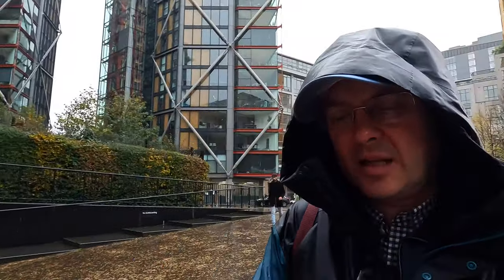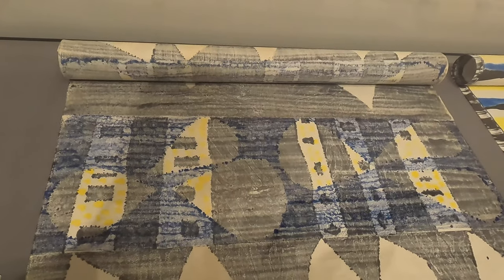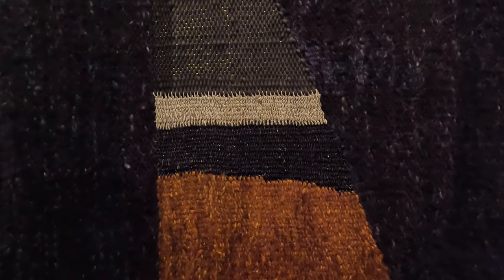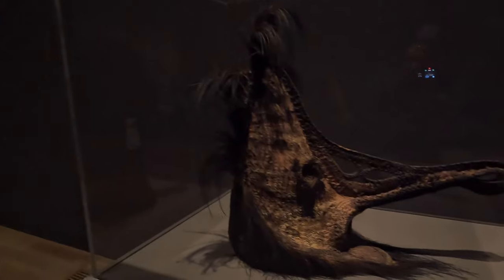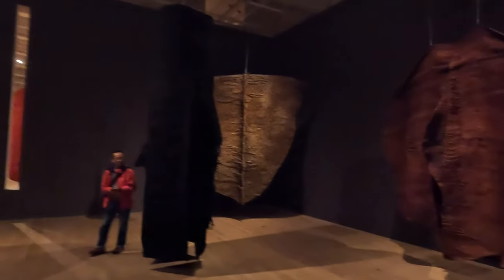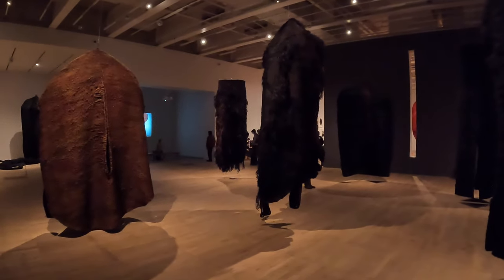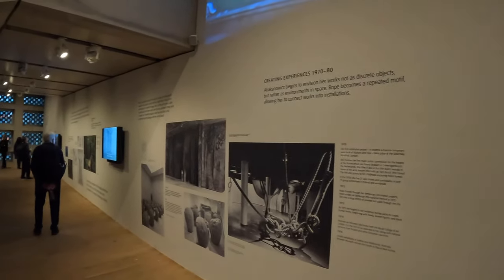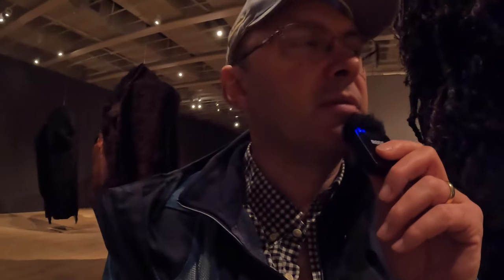"The Polish Barbara Hepworth" - REVIEW Magdalena Abakanowicz at Tate Modern London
ArtTop10.com Founder Robert Dunt reviews the art exhibition Magdalena Abaknaowicz: Every Tangle of Thead and Rope at Tate Modern London. Described by Robert Dunt as a Polish Barbara Hepworth this show is a fascinating glimpse of an artist who was driven by the spiritual and the spirits that lived in the forest by her parents' house. The resulting works are huge fascinating textile pieces that float in the gallery in a mesmerising and sometimes alarming fashion.

The Tate Press Release says -

“The Abakans were a kind of bridge between me and the outside world. I could surround myself with them; I could create an atmosphere in which I somehow felt safe because they were my world.”  - Magdalena Abakanowicz
Tate Modern offers a rare opportunity to explore an extraordinary body of work by Polish artist Magdalena Abakanowicz known as Abakans. Made of organic materials such as horsehair, sisal and hemp rope, these complex three-dimensional forms broke new ground for art in the 1960s and 70s. Bringing together 26 of these radical works for the first time in the UK, the exhibition presents a forest of towering sculptures, enabling visitors to explore their ambiguous forms and earthy scents.
With a career spanning over 50 years, Magdalena Abakanowicz (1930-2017) changed what it meant to be a sculptor and led the way for other artists working with fibre. Having grown up among the rural landscapes outside Warsaw, Poland, she took inspiration from the myth, folklore and spirits of the forest – themes that would eventually lead the artist to create new worlds through her work. Although she came of age during the traumatic events of World War II and later lived under the restrictions of an oppressive Communist regime, Abakanowicz was determined to engage on a global scale. Gaining international recognition by 1970 for her revolutionary installations, she went on to cross the Iron Curtain more than any other artist, participating in hundreds of exhibitions worldwide.
Choosing to reject the restrictive definitions of art and craft inherited from previous generations, Abakanowicz created trailblazing fibre installations that were a radical departure from the traditional tapestries produced in Western Europe. Deriving their name from the artist’s own family name, Abakans astounded critics when they were first presented in the late 1960s.

NOTES TO EDITORS
ABOUT MAGDALENA ABAKANOWICZ
Magdalena Abakanowicz was born in Falenty, Poland in 1930 and graduated from the Academy of Fine Art, Warsaw in 1954, having studied painting and weaving. In 1962 she gained recognition outside Poland at the 1st International Tapestry Biennial in Lausanne. In 1965 she won the Gold Medal in Applied Arts at the São Paulo Biennial. This prestige brought her an appointment as professor, heading the weaving studio at the Poznań art academy until 1990 (in 2020 it was renamed the Magdalena Abakanowicz University of Arts).
While her invention of weaving methods alongside known techniques led to critics to call her rectangular wall works Abakans as early as 1964, this uniquely personal term became identified with her more radical, fully three-dimensional forms beginning in 1967. The 1970s saw an expansion into environmental installations with shows in Europe, the US, and Australia, culminating with her in command of the Polish Pavilion at the 1980 Venice Biennale where Embryology – 800 soft sculptures which feature in the Tate collection as well as this exhibition - were first exposed. There, too, were her iconic Backs (40 are in the Tate collection) which, along with Heads and Seated Figures, comprised her Alterations series begun in 1973 in which she employed burlap sacking. This led to her formidable Crowds of headless figures, always striving to show individuality in spite of multiplicity, leading her in later decades to create herds of mutant mammals and flocks of bomber-like birds.